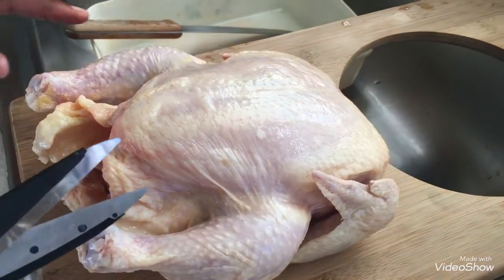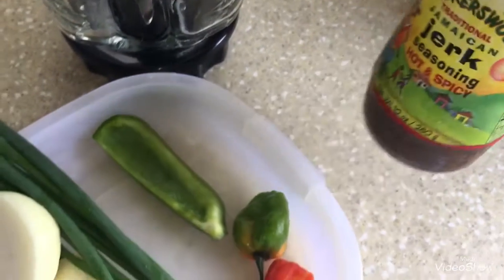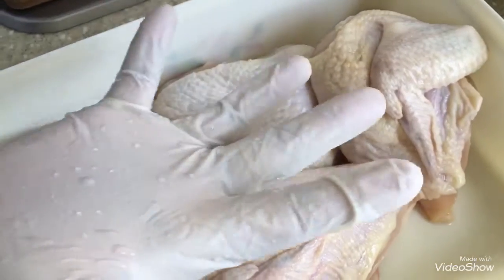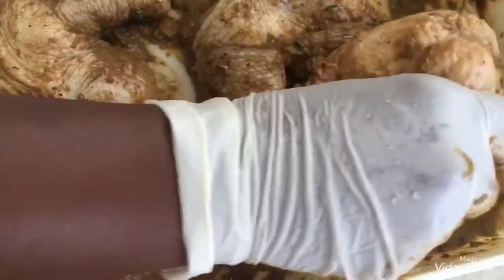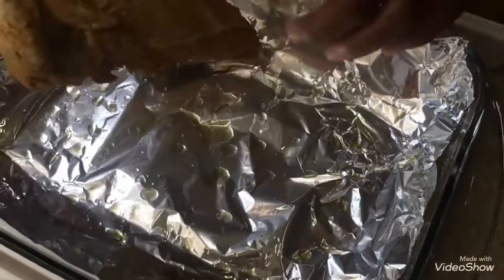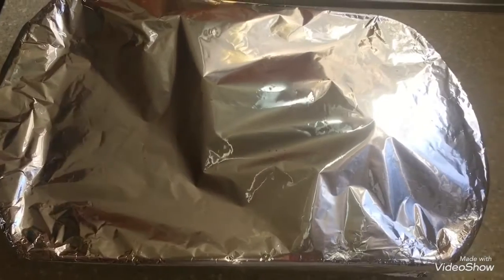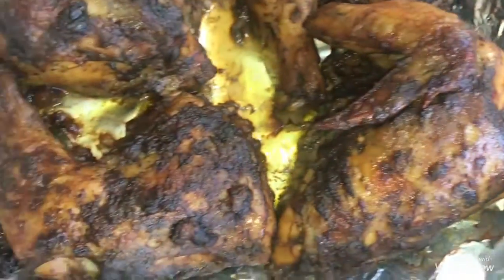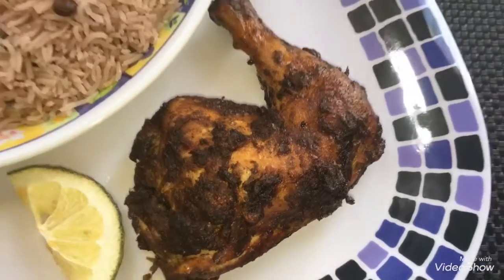Oven Jerk Chicken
Jerk chicken, a spicy grilled-meat dish mostly associated with Jamaica but common throughout the Caribbean. Jerk refers to a style of cooking and the main ingredient—which most often used is chicken but may also be beef, pork, seafood or vegetables which  coated in spices and slow-cooked over a fire or grill traditionally composed of green pimento wood positioned over burning coals. “the resulting smoke is key to the flavour of the dish.” In Jamaica, jerk chicken is famous for its pungent marinade, marked by allspice and Scotch bonnet peppers, which are similar to habanero chili peppers. (Holes are usually poked into the meat to enable the marination to spread.) Common side dishes include rice and peas, green plantains, fried dumpling or festivals.

Learn how I prepare my Oven Jerk Chicken with simple steps to follow.

1 whole chicken  (Cut in quarters)
3-4 Cups water
1/2 cup White Vinegar (final wash)

Homemade Blended mix:
Green scallions
3 Cloves Garlic
Onions
Bell pepper
Scotch bonnet pepper
Ginger
1/2 cup Coconut oil (instead of water)
Small amount browning
(Blend all ingredients for 3-5mins)

Add dry seasoning to chicken
“Paprika and parsley” along with
Less than a tsp Grace Jerk seasoning, after which blended green seasoning added.
After tasting, 1tsp Maggie all purpose and 3 pinch of sea salt was added.
(Marinate for 24 hours or overnight)

Line baking pan/ dish with foil-sheet and drizzle Extra virgin olive oil.. Place marinated Chicken in baking dish and cover with foil-sheet for the first 45- 50mins
Pre-Heat oven @ 185C

Place in the oven for another 45-50mins (uncovered)
After which chicken was removed from oven and spray with Moscato wine “ flavored with passion fruit and melon”  along with lemon slices.. place chicken back in the oven for 15-20mins

Total cook time 2hours